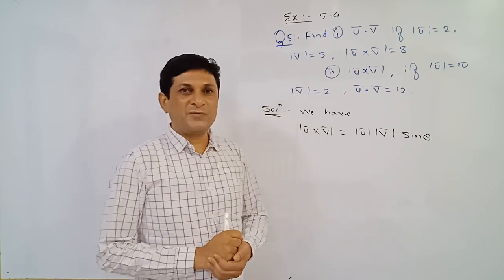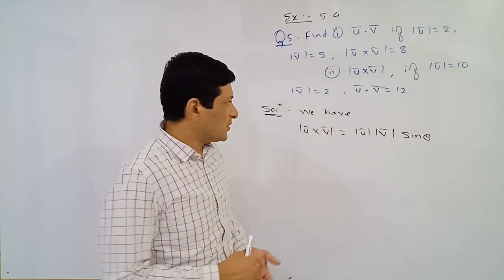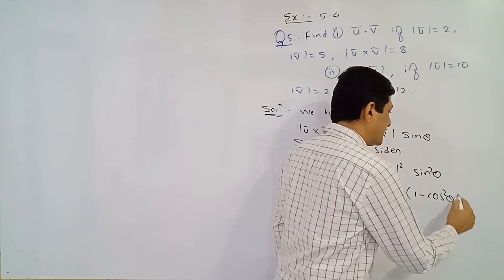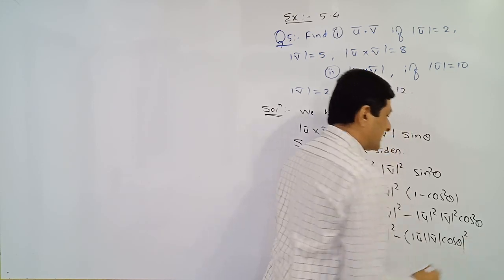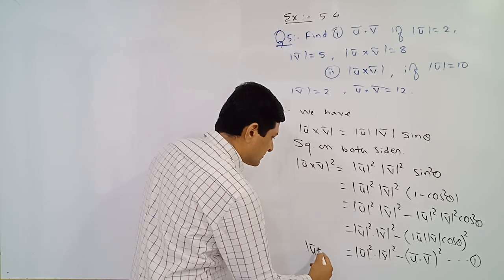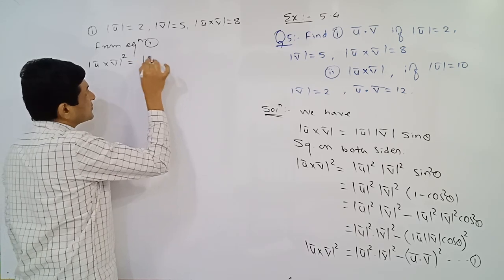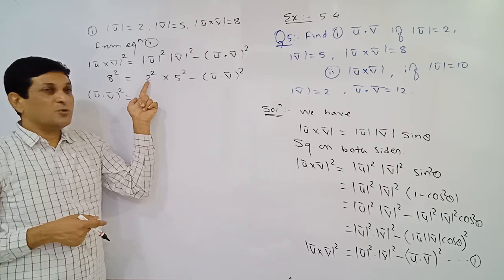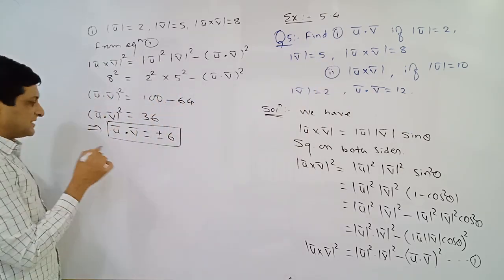Vectors | Ex. 5.4 , Q. 5-7 | Class 12 Maths | Maharashtra Board | Samit Deshmukh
✔I Professor Samit Deshmukh is going to teach you vectors chapter of class 12th Maharashtra board

✔ In this video we will discuss on Ex. 5.4 Q. 5-7